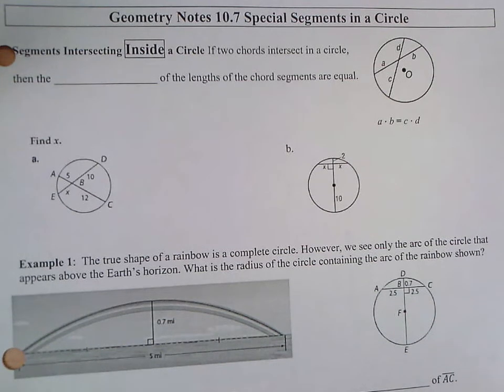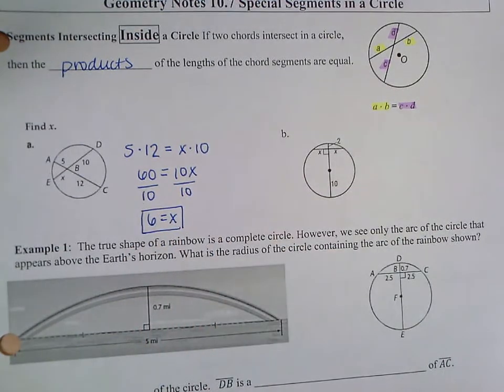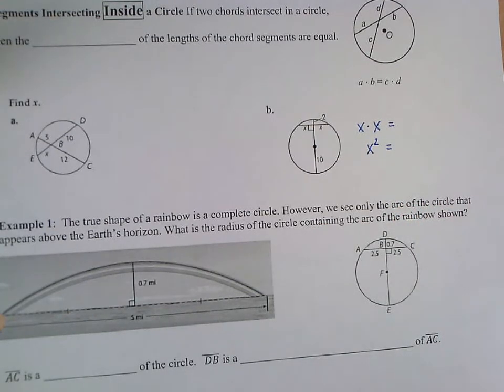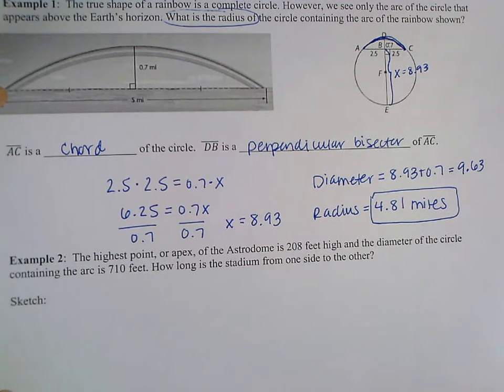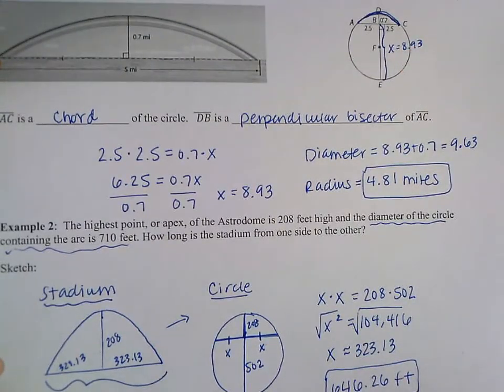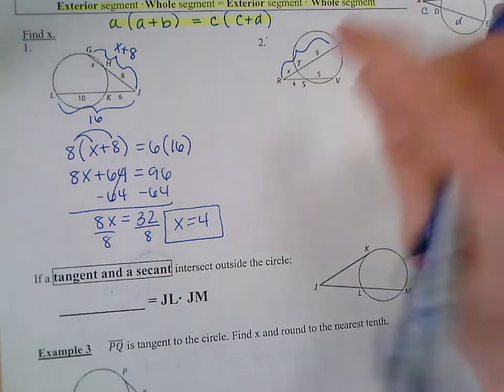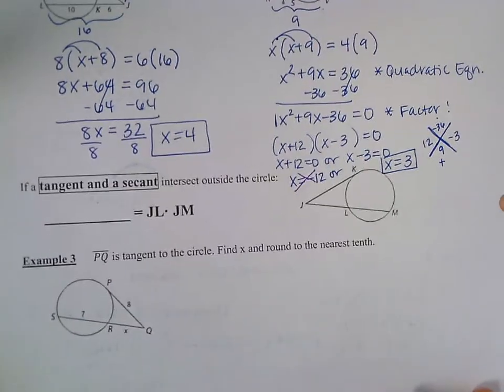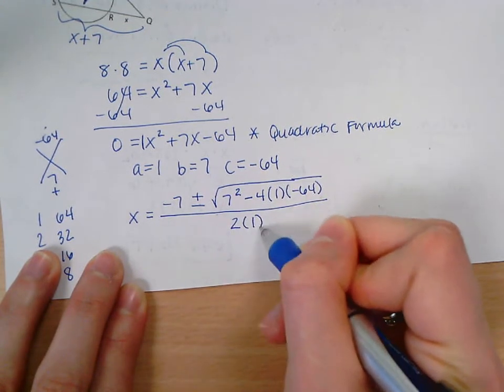Lesson 10.7 Special Segments in a Circle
Geometry Lesson 10.7 Special Segments in a Circle